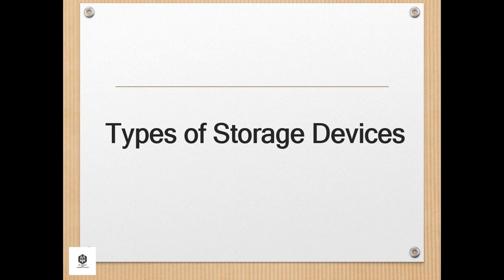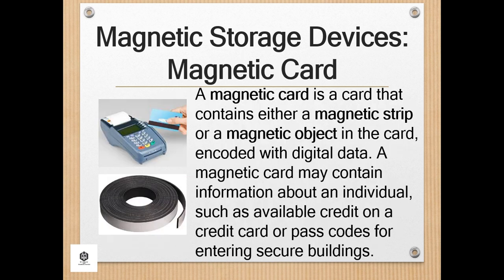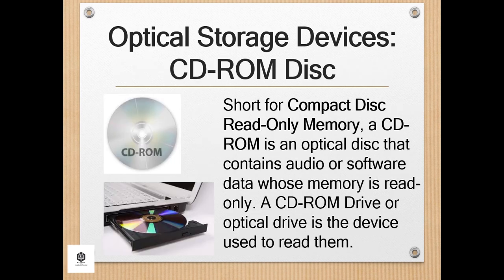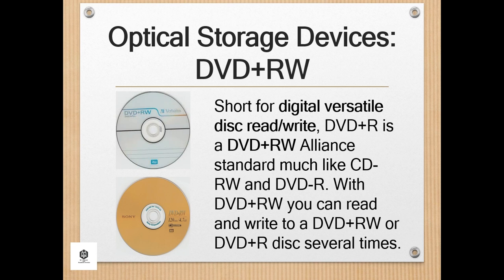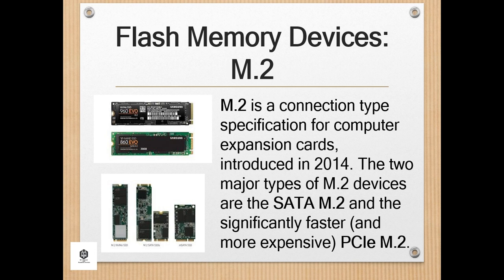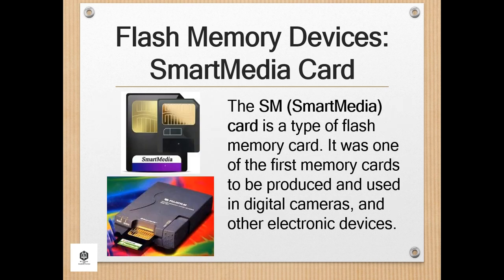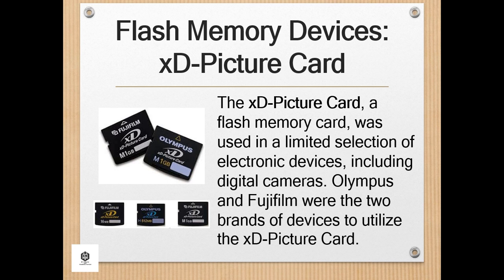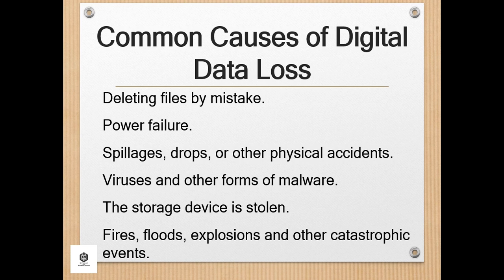Storage Devices for Digital Data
Computer data storage is a technology consisting of computer components and recording media that are used to retain digital data. It is a core function and fundamental component of computers.

Alternatively referred to as digital storage, storage, storage media, or storage medium, a storage device is any hardware capable of holding information either temporarily or permanently.

Digital data storage devices have many uses. For example, computers usually rely upon information storage to function. Storage media can also be used to back up important information (storing digital data can involve durability and reliability issues, so making independent copies of the information is normally a sensible precaution). Some storage devices are also portable, meaning that they can be used to transfer information from one computer to another.